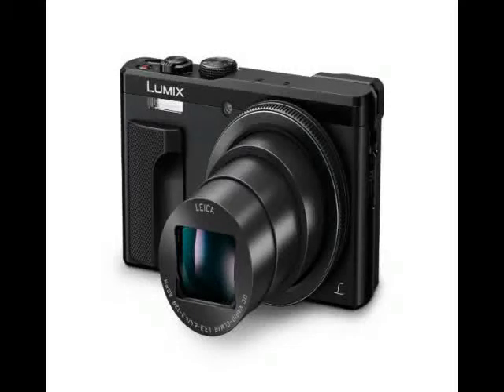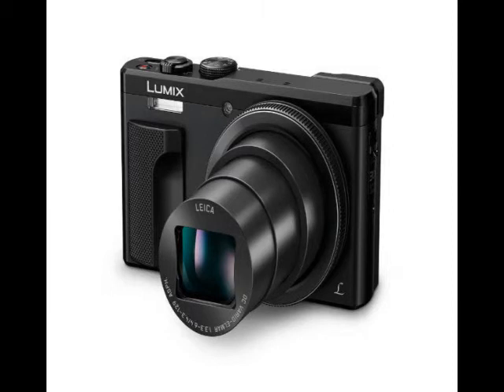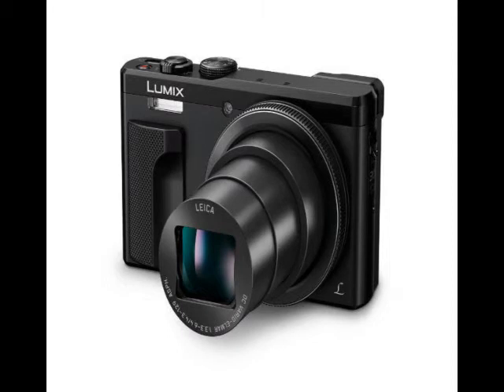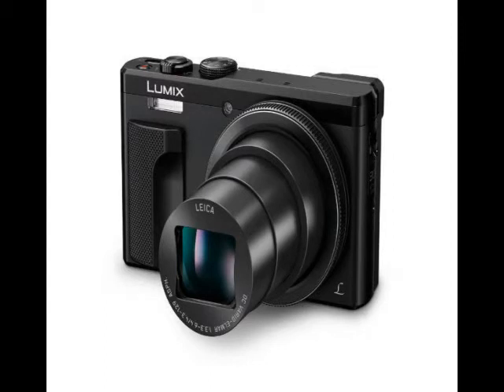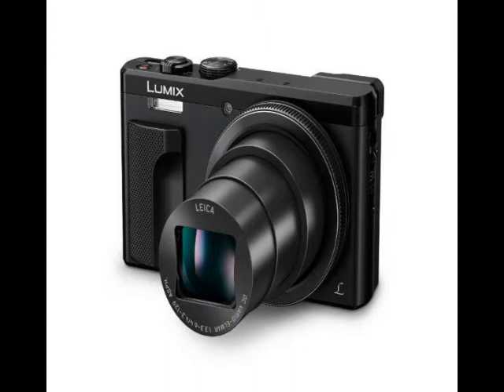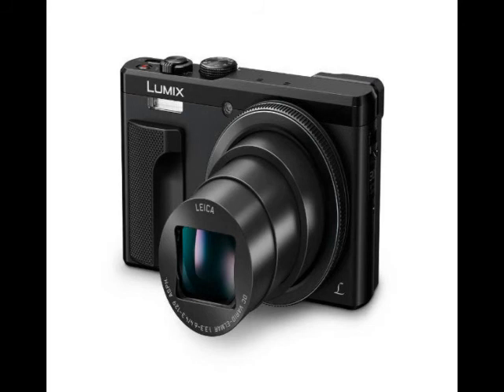AKB Panasonic Lumix DMC ZS60 Travel Zoom Camera Launched at CES 2016